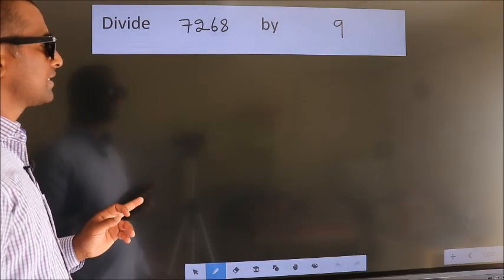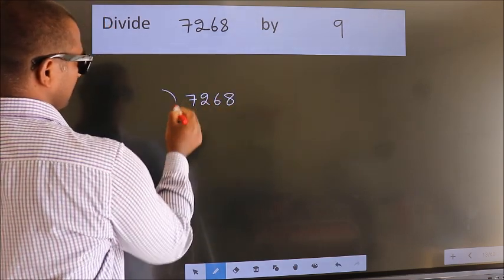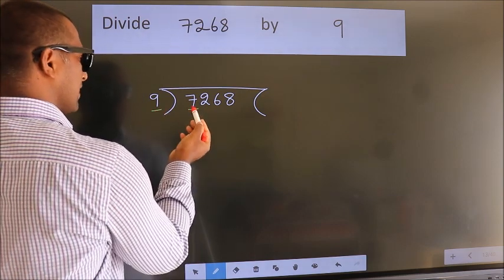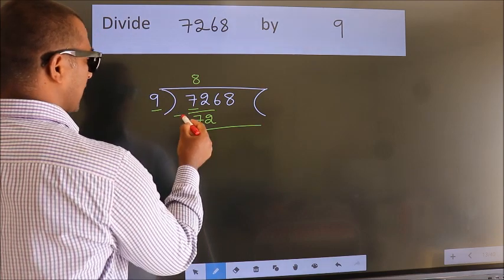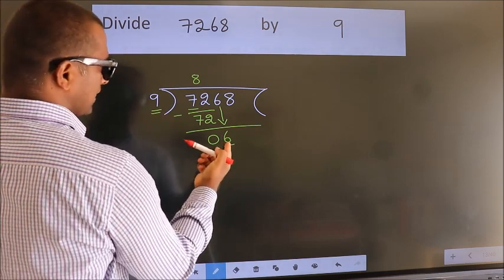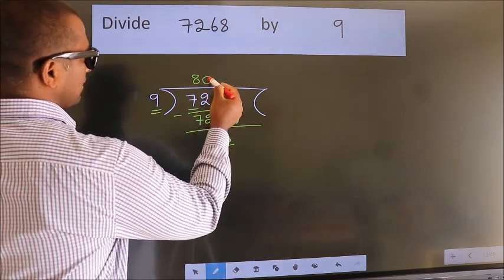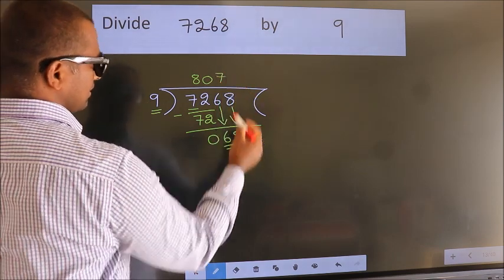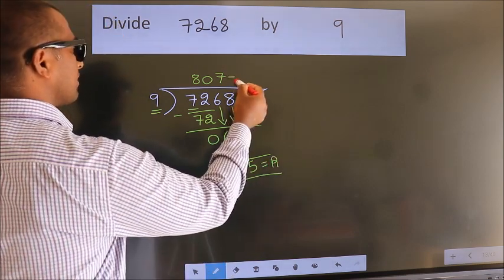Divide 7268 by 9 many get this quotient wrong